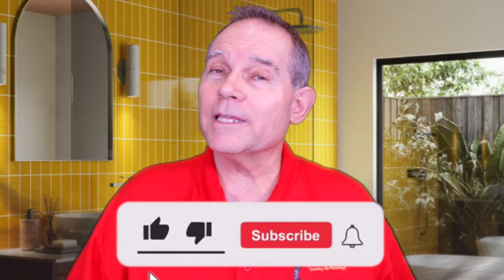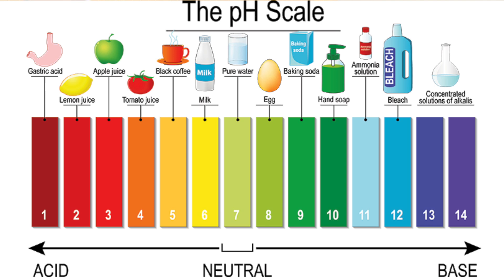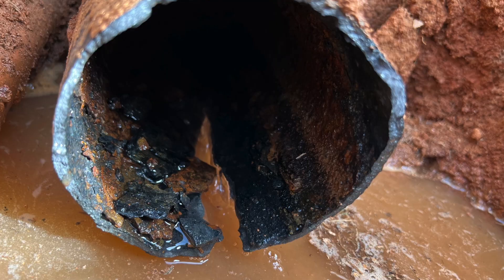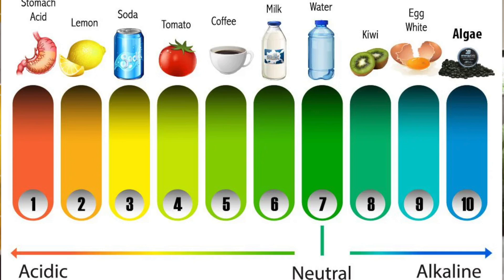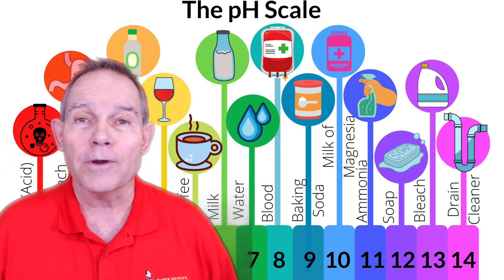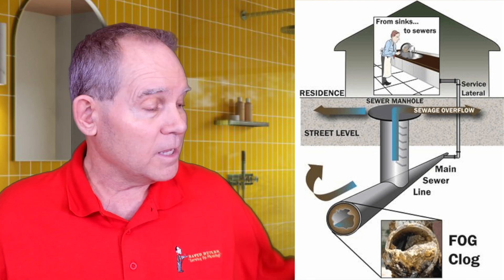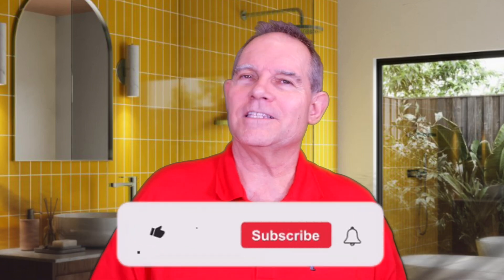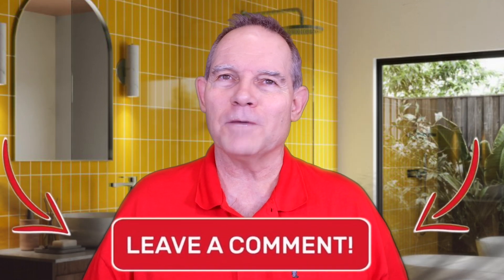Drain Cleaner vs Drain Treatment: What's the difference? (BioOne Product Review)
Today on Serving Up Plumbing with David Butler we are discussing the differences in Drain Cleaners vs Drain Treatments! Do you know the difference? Drain Cleaners are for immediate need...while treatments are a long term solution. How do we keep Fats, Oils, and Greases (or F.O.G.S.) for clogging up our drains - both in our homes AND our cities? How do you use these treatments? I'm also giving an in-depth review and my professional opinion on the Drain Maintenance / Treatment Product, BioOne by AquaPro Solutions (@AquaProSolutionsCom )

This is just a product I truly believe in and have seen work time and time again for over 15 years! BioOne is an EPA Recognized and PROVEN Bacterial Drain Treatment. I recommend it to my own customers at @Callmilestone. Let me know your thoughts on Drain Treatments and Cleaners in the comments below!

0:00 Intro
0:43 What is a Drain Cleaner?
0:58 What is a Drain Treatment?
1:20 All About Drain Cleaners
1:39 The Problem With Drain Cleaners...
1:50 Acid vs Bases
2:02 What Drain Cleaners do to Pipes
2:40 What are Drain Maintenance Treatments?
3:06 BioOne: Does it Work?
3:40 What are F.O.G.S?
3:50 Testing BioOne
4:35 How To Use BioOne
5:20 Other Uses for BioOne
6:50 BioOne in Septic Systems
7:48 FOGS in City Mains
8:25 My Professional Opinion on Drain Cleaners vs Treatments
9:30 Outro